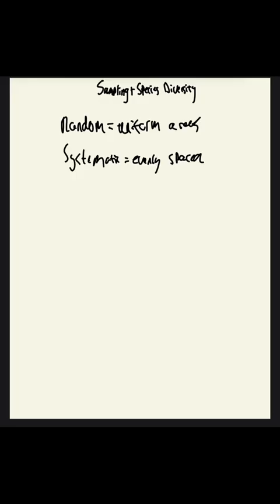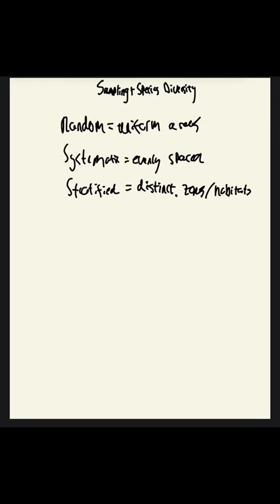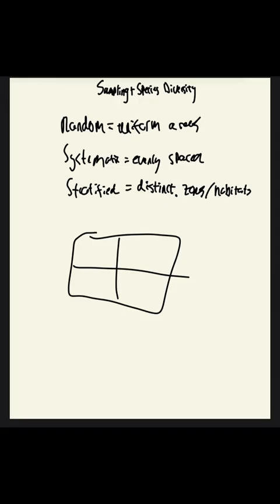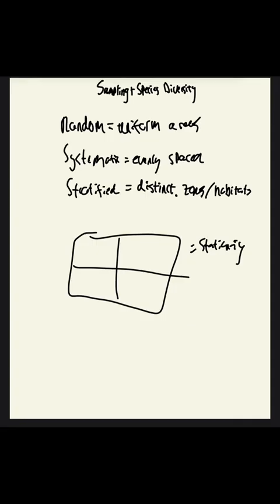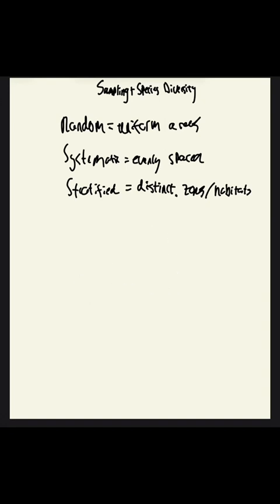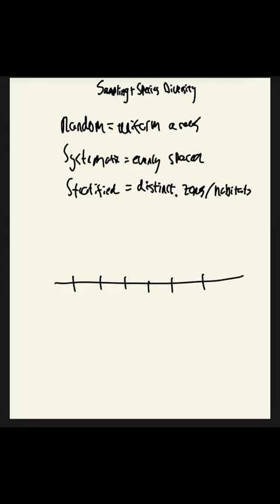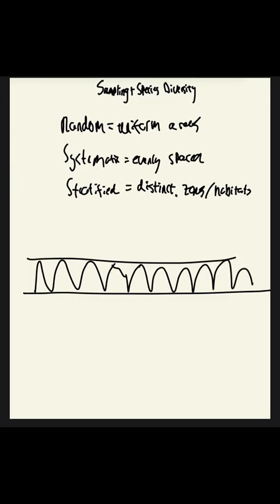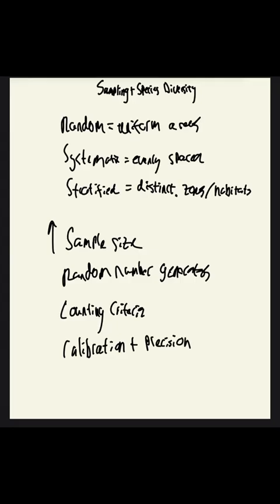Sampling and Species Diversity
Relates to Biology Unit 3 Topic 1: Biodiversity and populations